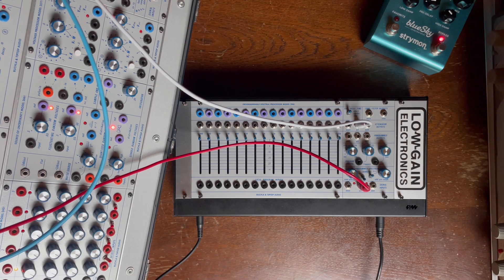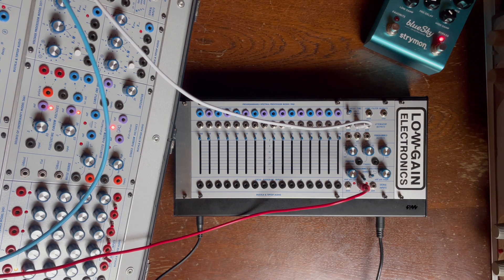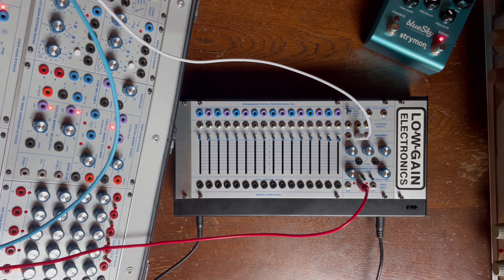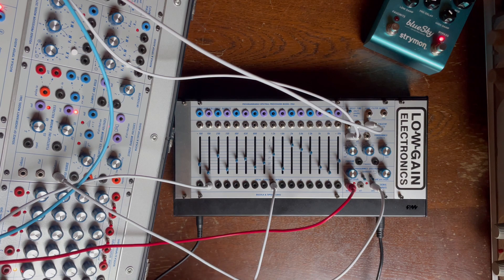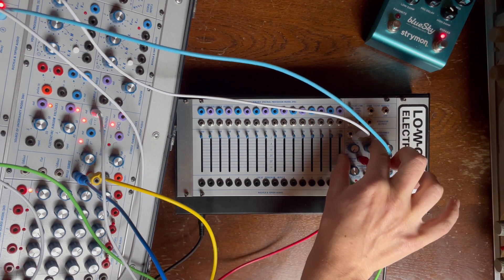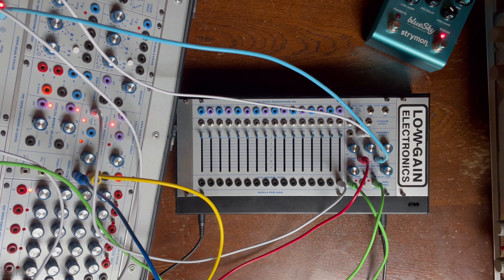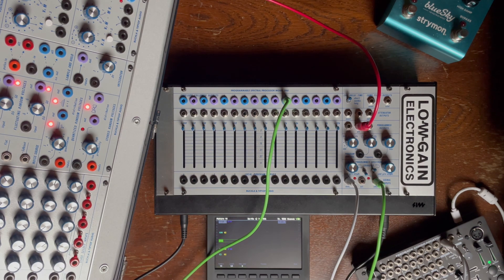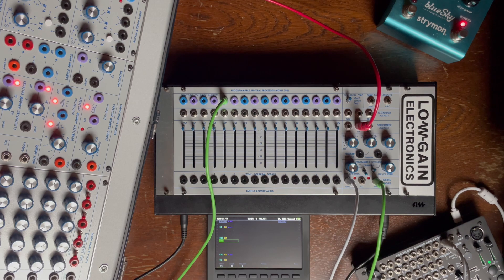296t by Buchla & Tiptop Audio - My 3 first patches explained.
Hello there!
I have been waiting for this giant beast for such a long time that I couldn't resist going in straight away with a video, on the first day I received the module.
So here you are my first three patches with it, on top of a basic overview of how the module work.

00:00 Intro
01:00 Module Overview
02:01 First try!
08:56 Faking Lowpass & Hipass filters
13:35 Vocoding Breakbeats w/ Tracker Mini & Softpop 2
17:05 End Talk